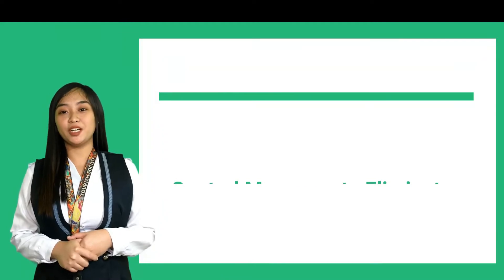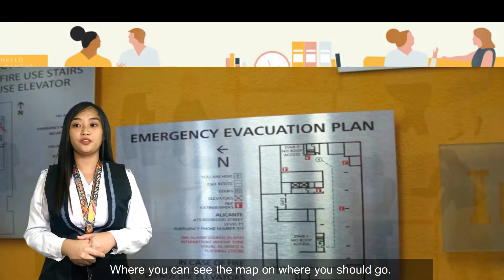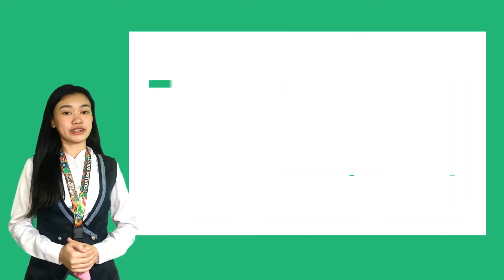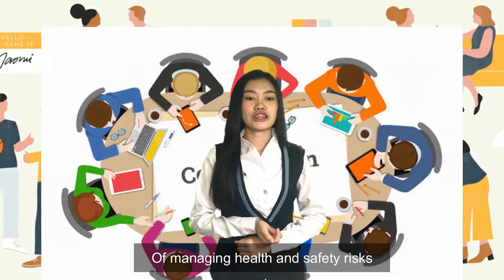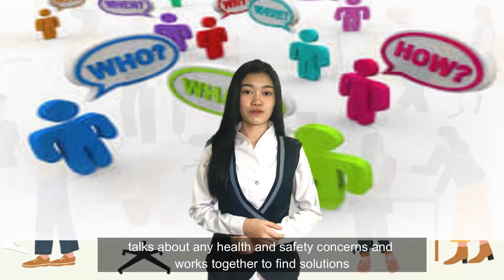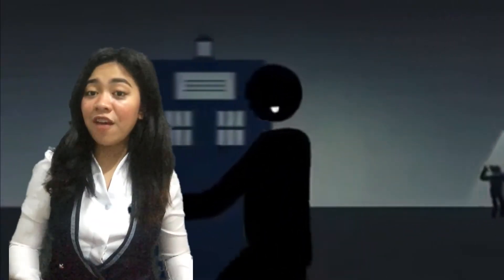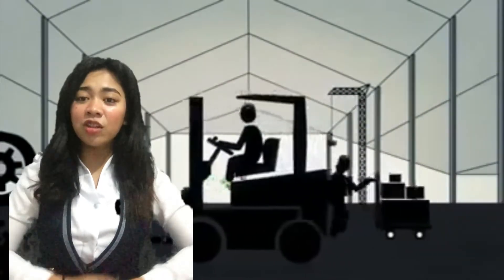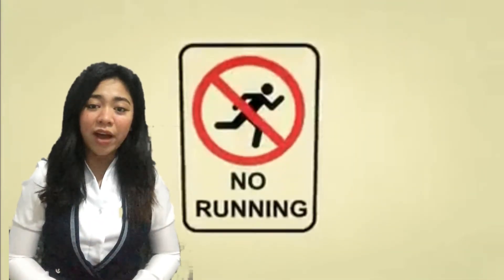Safety First in the Workplace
Reporters from BS IN INTERNATIONAL TOURISM MANAGEMENT with specialization in TRAVEL AND TOURS OPERATIONS (TTO)

This is a project of my 1st year Tourism students who work on this video under my tutelage. The objective is to integrate technology in reporting (multi-media reporting or e-reporting). In this way the students have the chance to learn about other skills aside from their academic program, such as editing, using different apps, igniting their creativity, and ofcourse--leadership (since this is a team efforts).

Participants in this video are students of Our Lady of Fatima University from the College of Hospitality and Institutional Management

One’s future can be brighter with the College of Hospitality and Institutional Management. All degree programs offer a carefully crafted curricula that are comprehensive, current, and industry-driven for students to build a career in the global hospitality industry.

Recognized as the CENTER OF EXCELLENCE (COE) by the Philippine Commission on Higher Education (CHED) because of its excellent hospitality education, the college continues to rise above with their international and national certifications, winning awards in skills competition, top-notch practicum, and internship opportunities here and abroad. On top of the Philippine diploma, the program of studies allow successful graduates to achieve mutually recognized qualifications and certificates in United States of America and Australia.

BACHELOR OF SCIENCE IN INTERNATIONAL TOURISM MANAGEMENT
The International Tourism Management program focuses on the development of management and entrepreneurial skills needed for people aspiring to assume greater responsibilities in the tourism industry. The program ensures that the students acquire necessary tools and knowledge for their advancement in their chosen career in the field of tourism and hospitality. The graduates of this program are expected to be globally competitive in the travel and tourism industry. The curriculum allows the students to obtain a diploma in Multicultural Tourism Studies from American Hospitality Academy and a diploma in Tourism Management under the Australian Qualifications Framework.

TRAVEL AND TOURS OPERATIONS (TTO)
The specialization in Travel and Tours Operations is designed to equip future professionals and executives to lead global business projects in the tourism sector. It also aims to develop students’ management skills and research competencies through interdisciplinary subject exposure, problem identification, decision-making theory, and management application. It will provide mastery on air-fares and ticketing, itinerary planning, tour packaging, and travel formalities (OLFU website)

The topic is from the curriculum of eVersity run by MAJESTiiC
MAJESTiiC knows the importance of staying in touch with the ever-changing landscape and rapid modernisation of education that is innovative learning centred around the development of 21st Century Learning skills

excerpt from their site:

ONLINE CAMPUS
eVERSITY is your Online Campus.

Our wide variety of eCurriculum subjects can be tailored to suit every type of learner and with a dedicated team, we make learning easy, accessible and affordable. Access eVERSITY and learn and teach from anywhere